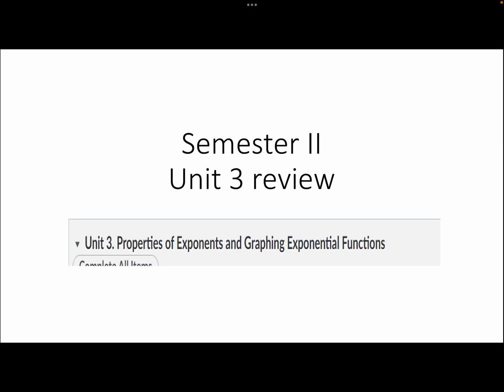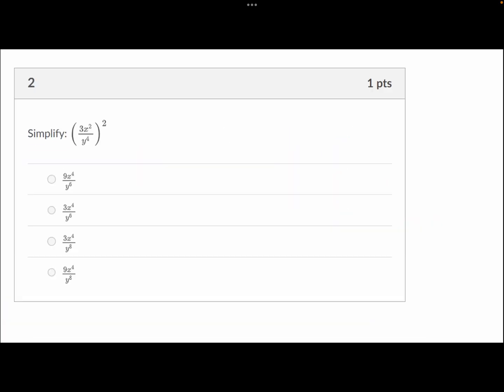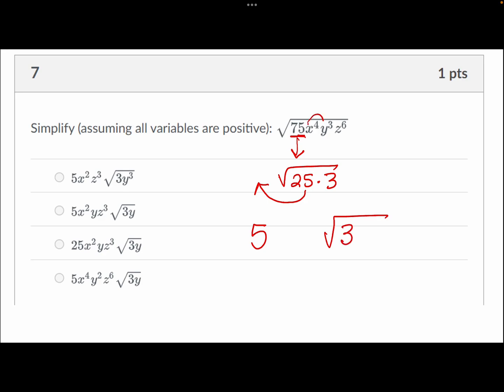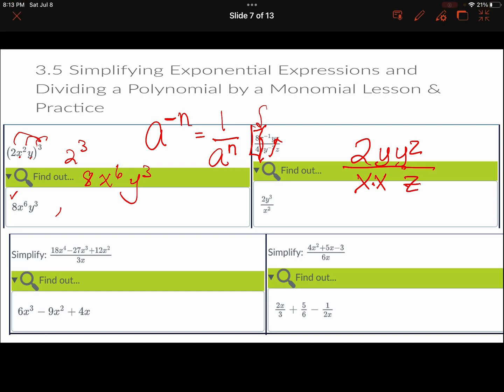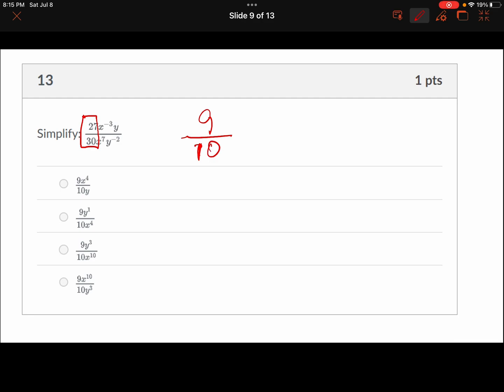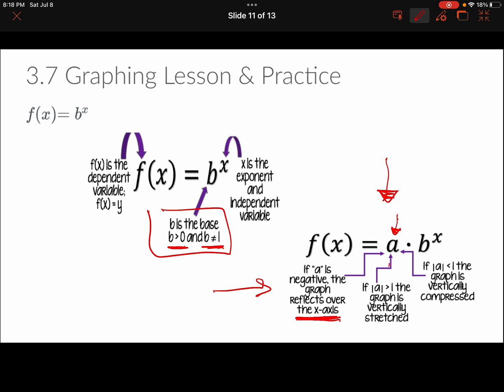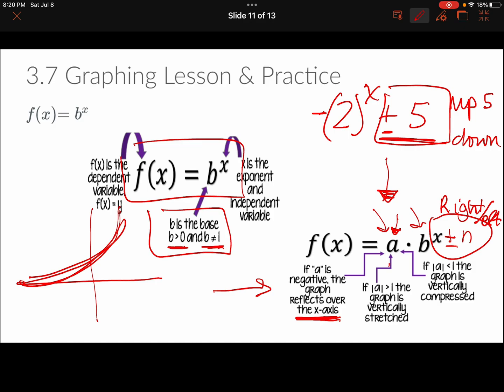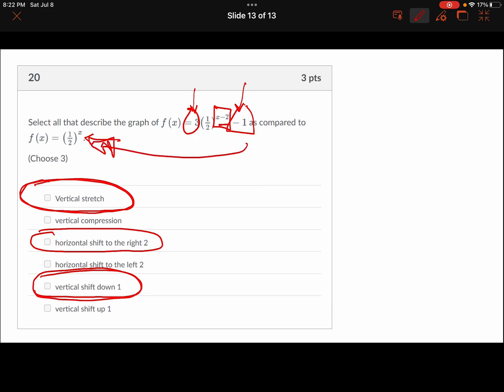Semester 2 Unit 3 review